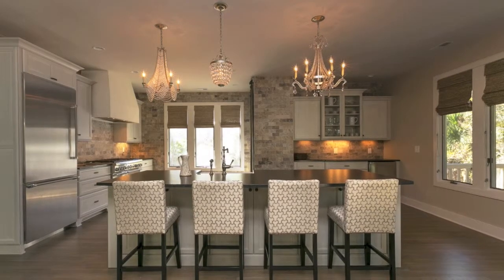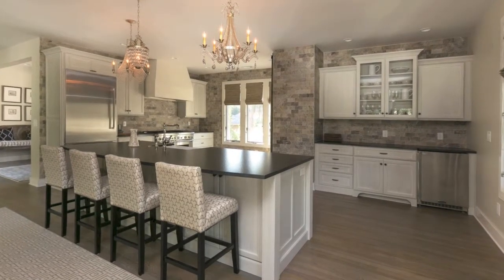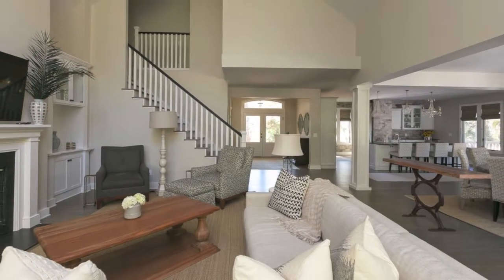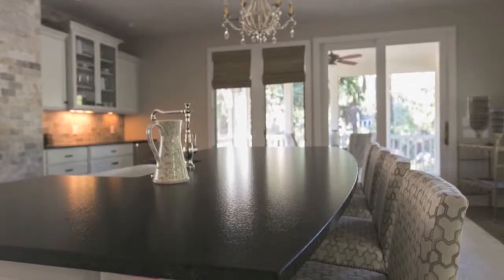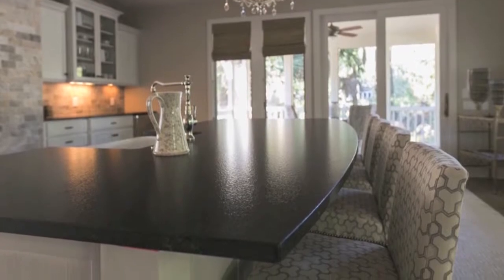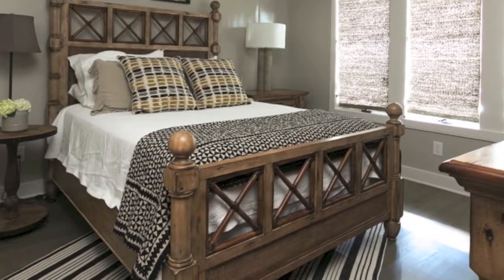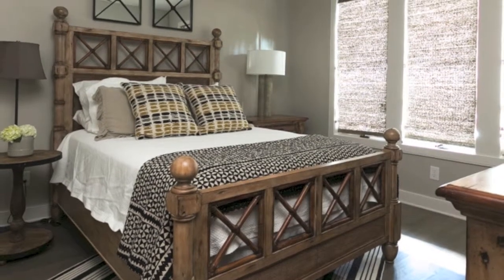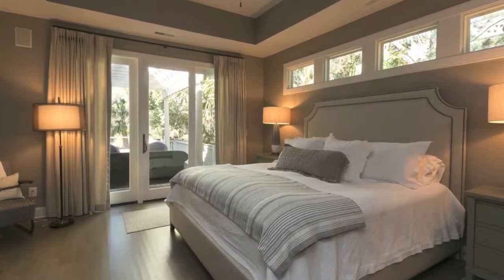Harper Construction VE Spring 2015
Charleston Home + Design Magazine talks with Harper Construction about a project.